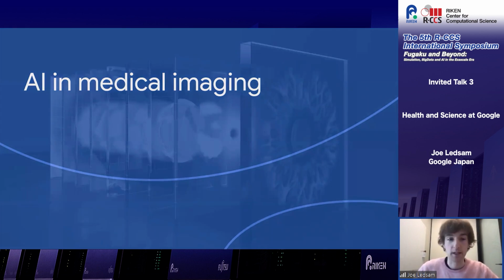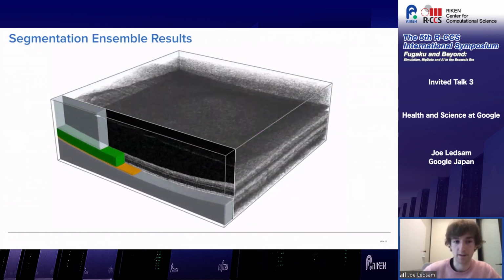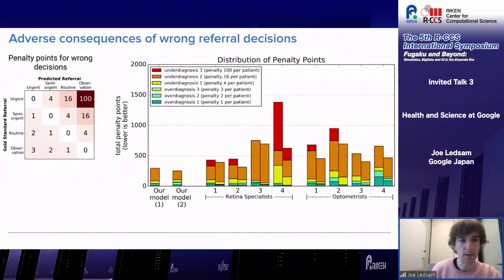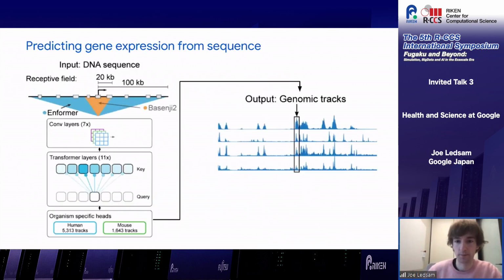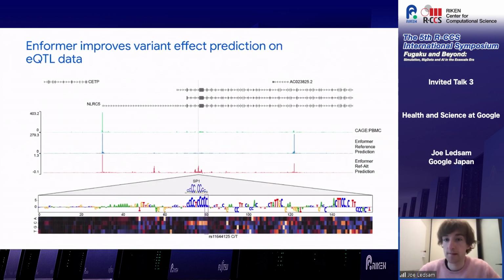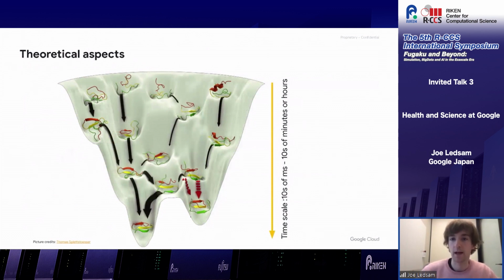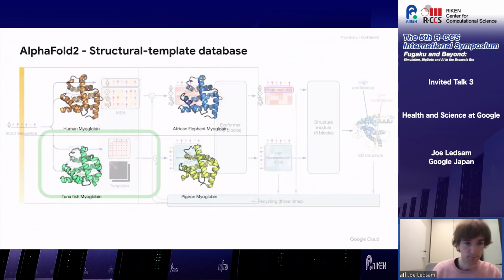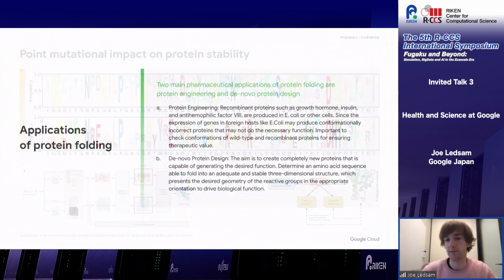"Health and Science at Google"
Joe Ledsam (Google Health)